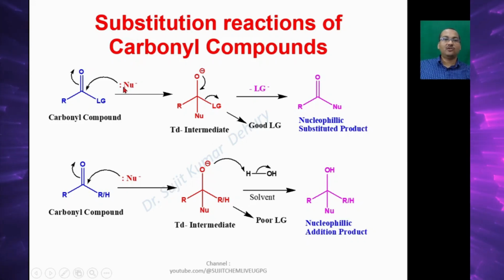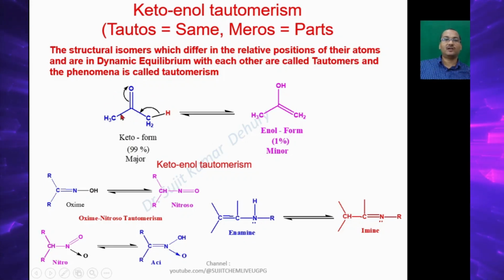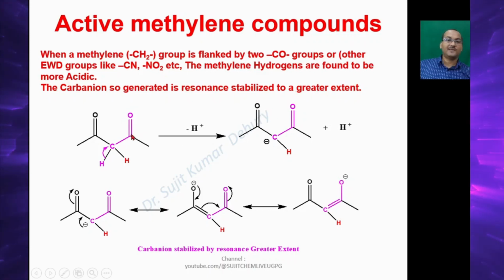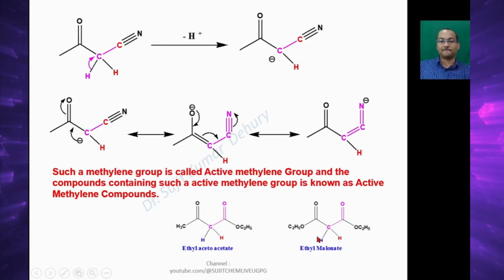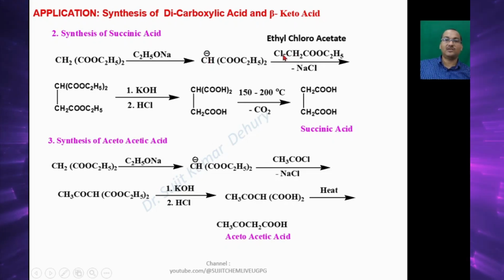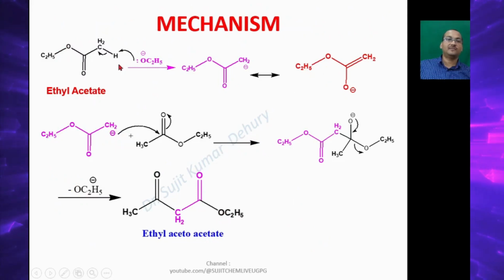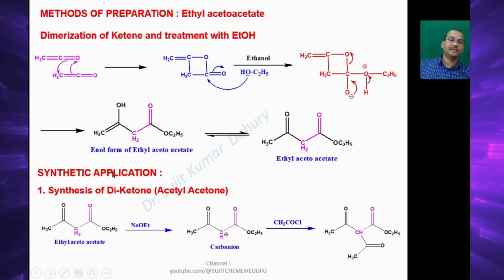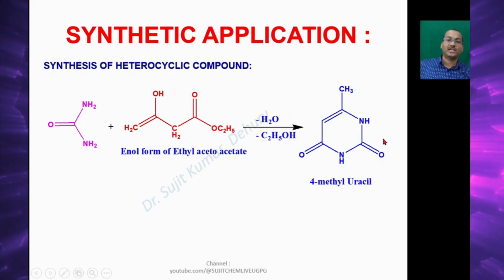CARBONYL COMPOUNDS LECTURE 6 CC VI UNIT III SEM III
Active methylene compounds: Keto-enol tautomerism. Preparation and synthetic applications of diethyl malonate and ethyl acetoacetate.

This Unit is specifically taught in UG 3rd semester under CBCS System. we will know about carbonyl compounds, preparation, reactions and their mechanisms.